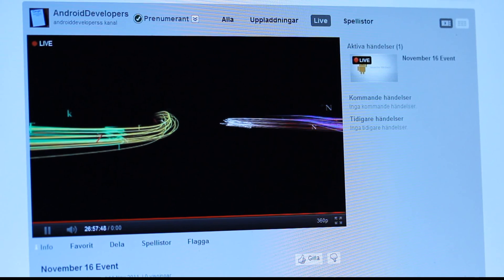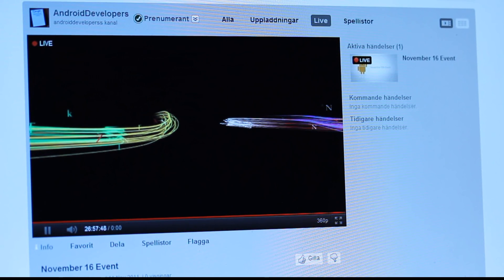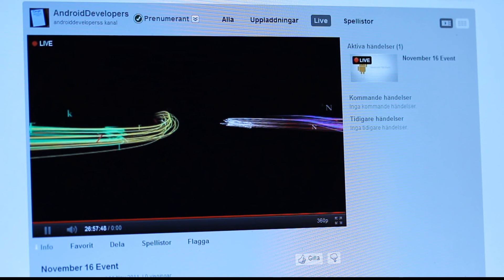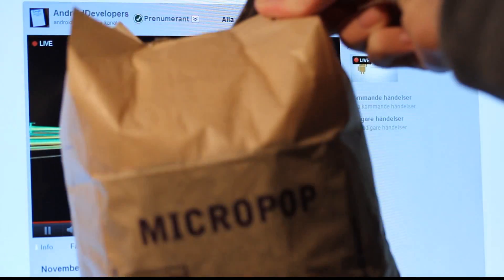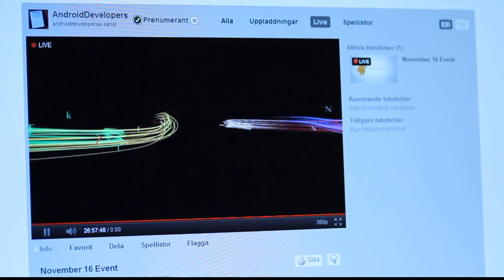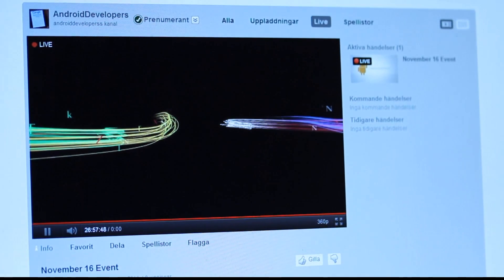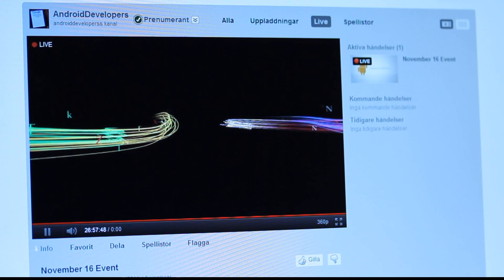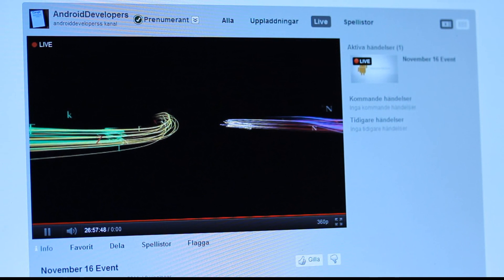November 16 Google Android Event LIVE! Unveil Google Music Officially?! More Android 4.0 ICS?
The live link video!